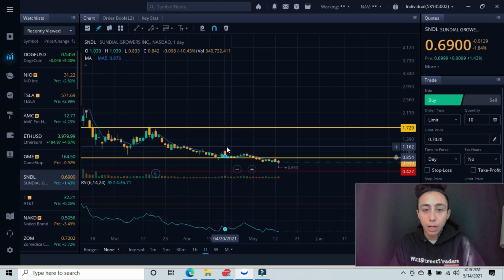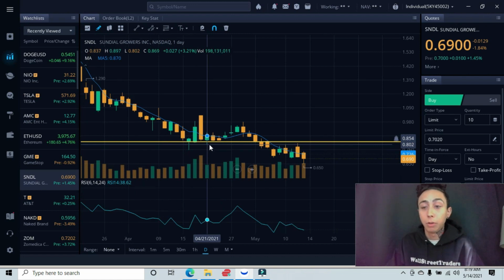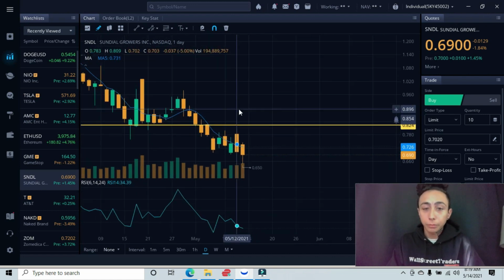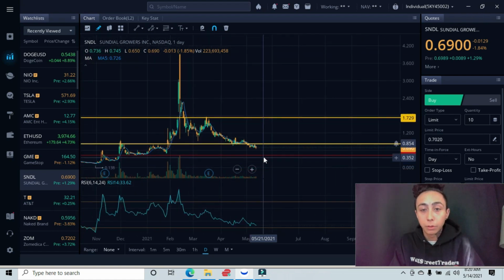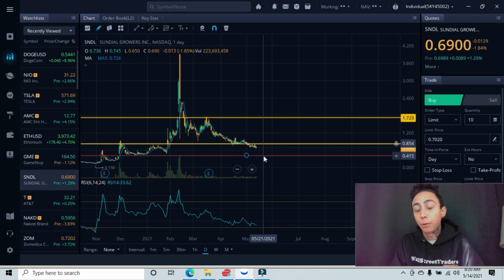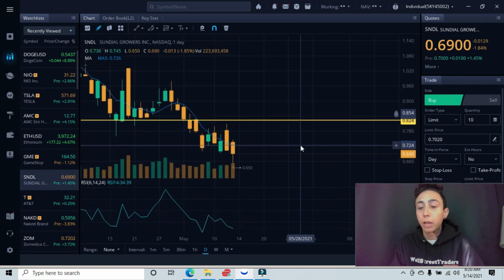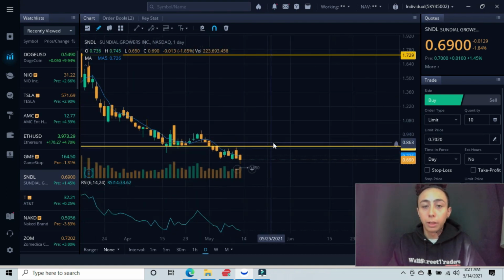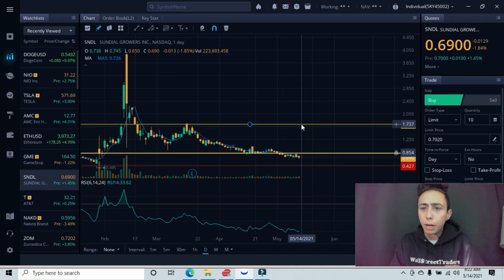SUNDIAL STOCK PRICE PREDICTION! Sndl Analysis (Update) 2021